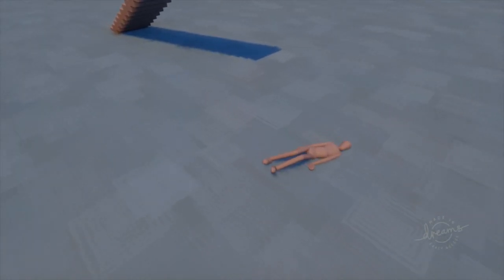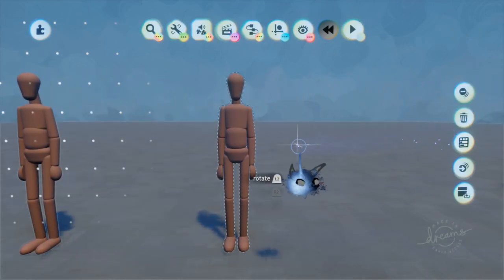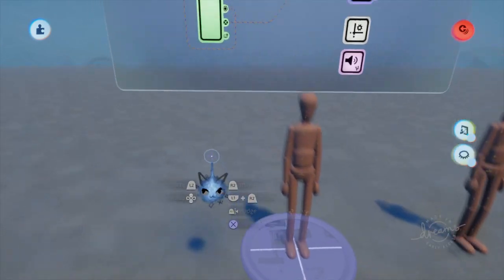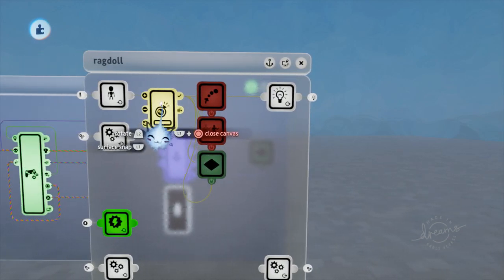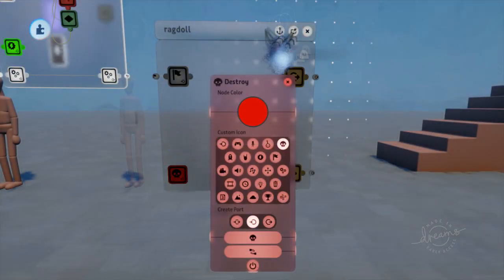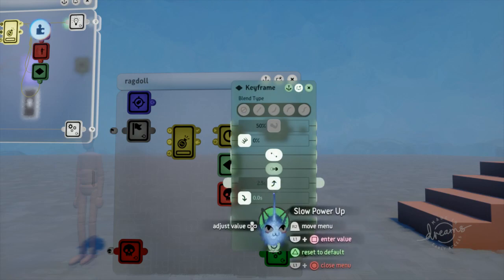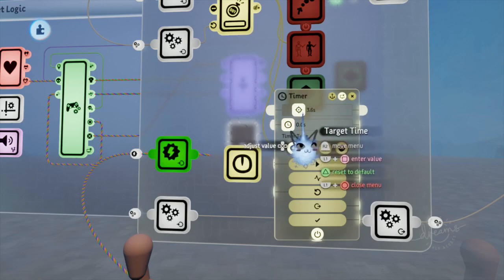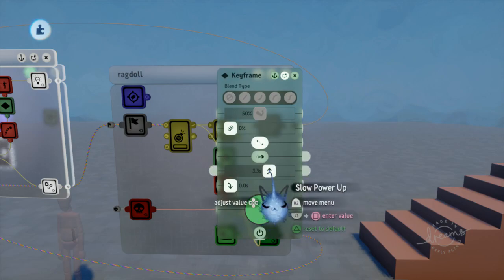Dreams PS4 | Ragdoll Tutorial Remake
In this video for my 1 year anniversary of dreams content I am remaking my first tutorial ever! How to make a Ragdoll, with some improvements this time!